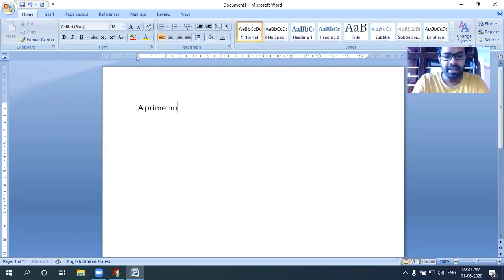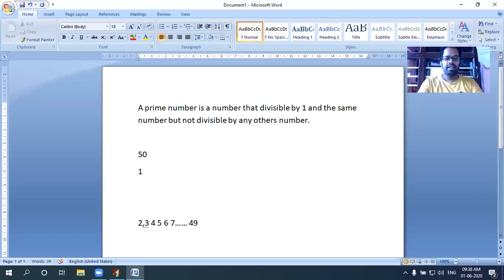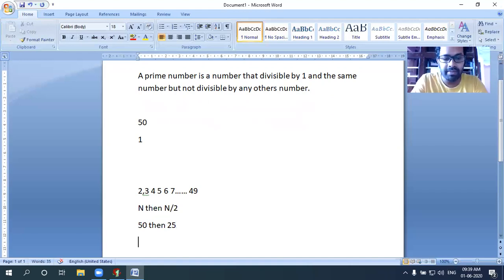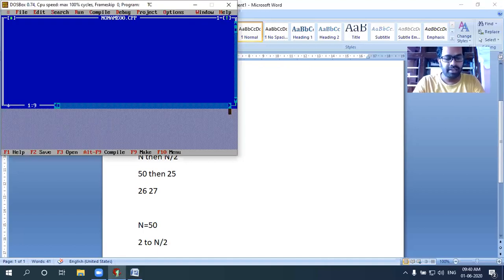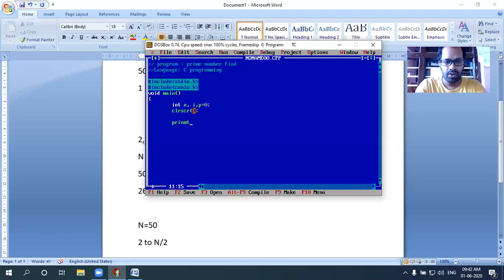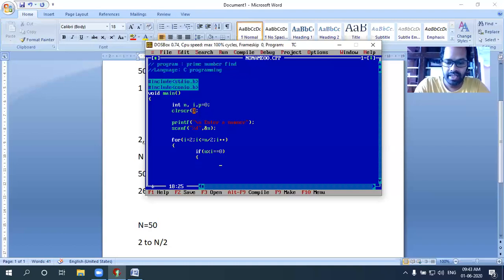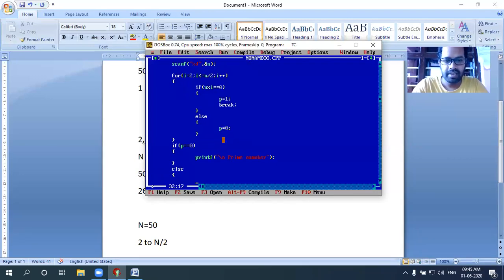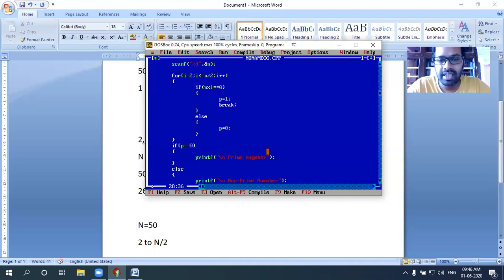C_Programming ||Prime_NUmber || LockDownSession || Computer_GUIDE_Centre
This is our first video on C programming Language we publish publicly. Now a days every IT students must require the knowledge of this mother language.
In this video we discuss about prime_number, A very common program for for students. Some times many IT interviewer ask about the optimization of complexity about this program. We tried to explain it properly.

We start a batch for IT students for the Language C, C++, Java and PHP.
If you are interested and free during this lockdown period then you can join with us. (Free Demo class on Sunday 7th Aug 9:00am)